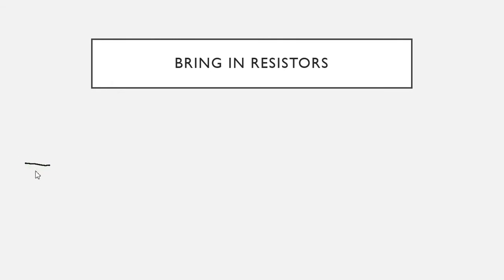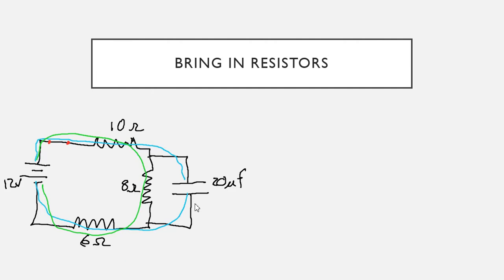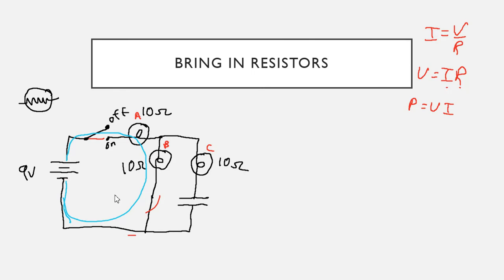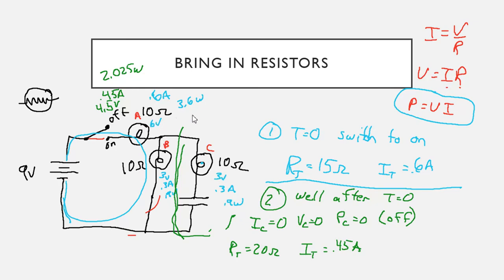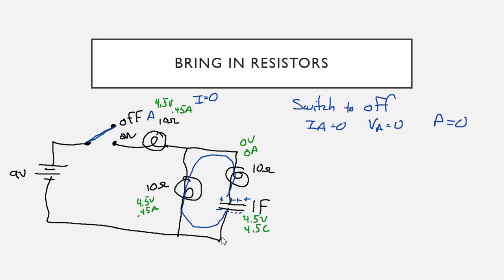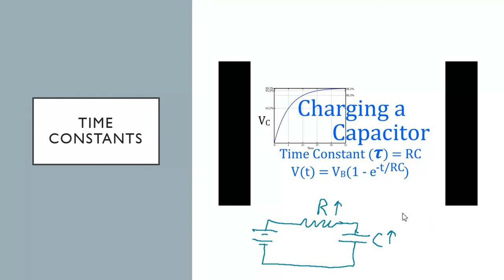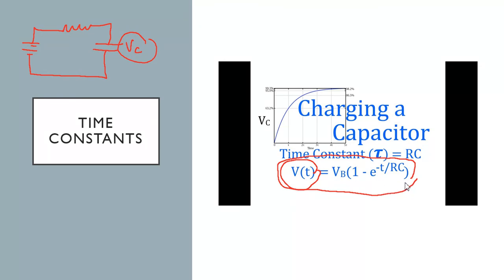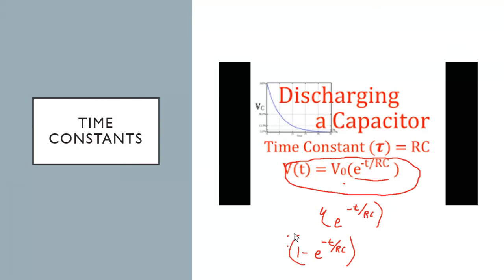Circuits #6 Capacitance #2.webm